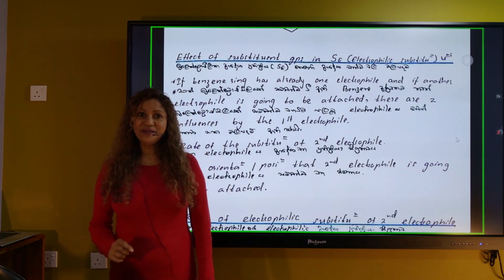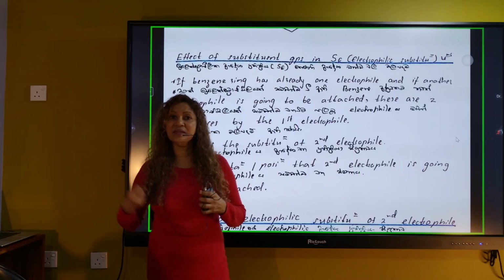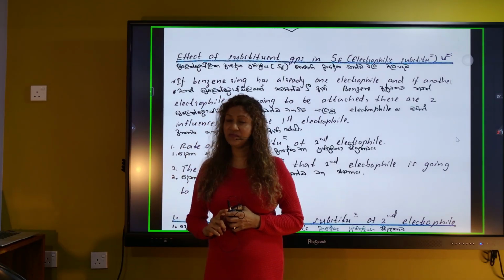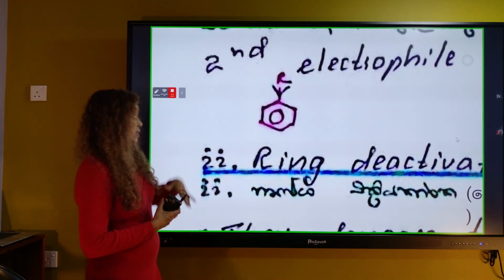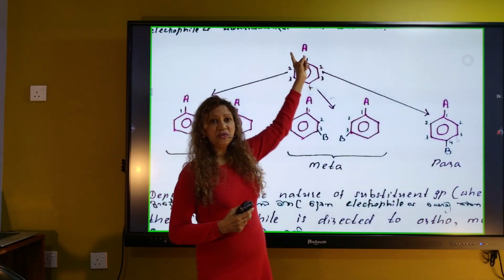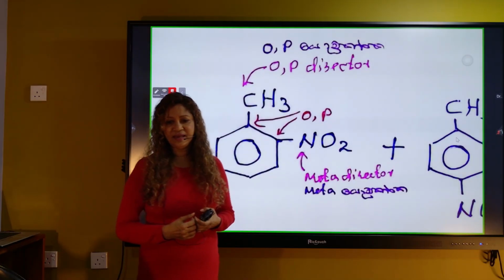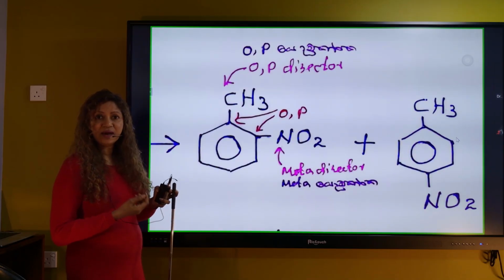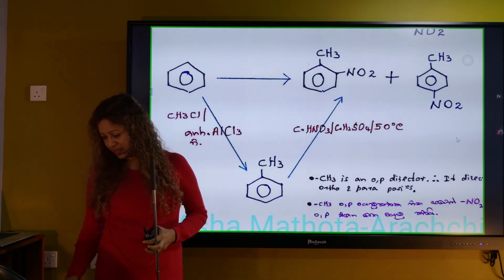Organic E9: Day 9 Summary | Ring activator, deactivator O M P Directivity | Chemistry 2027AL English